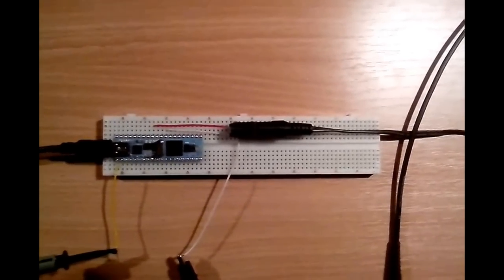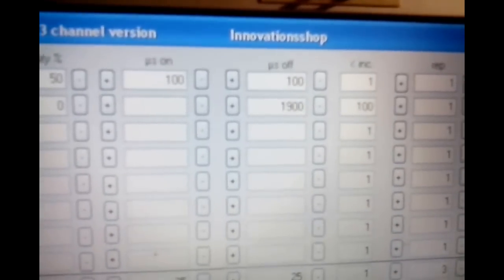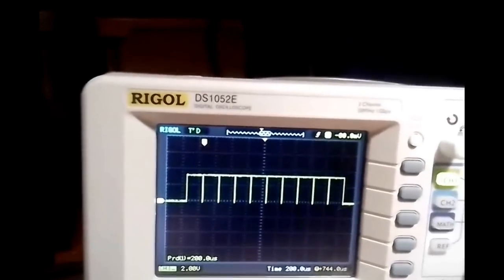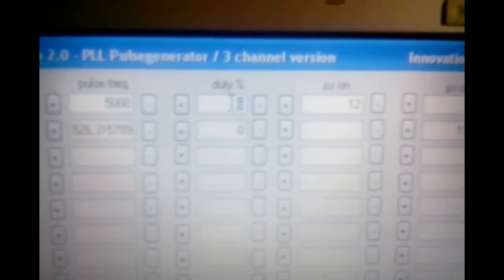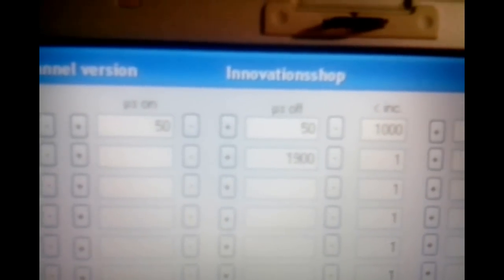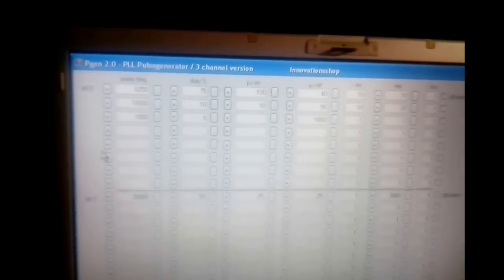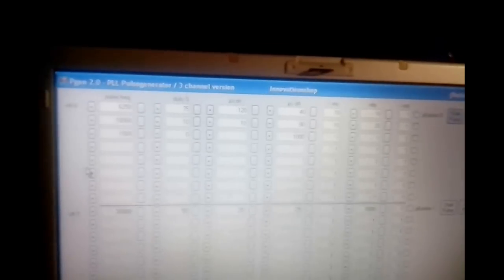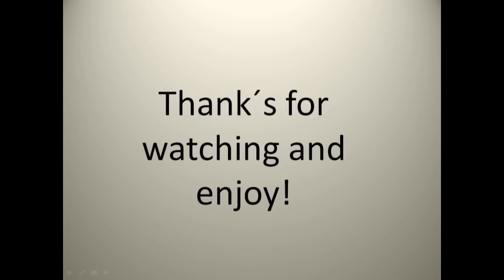PGen pulse generator version 2 0 wcl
Operation of PGen pulse generator wizard with windows client interface and application integration interface

Trial version available!

for best quality please choose youtube 720p resolution.